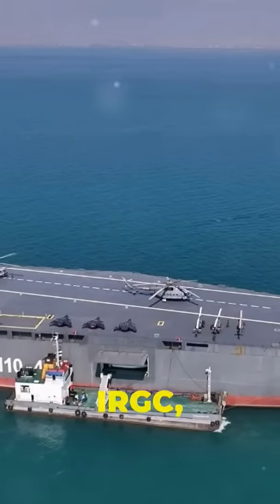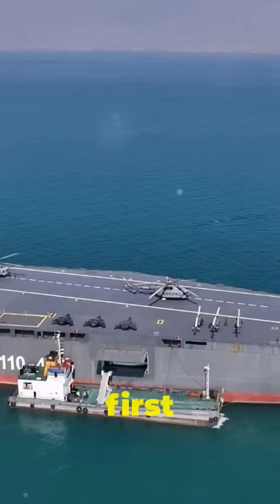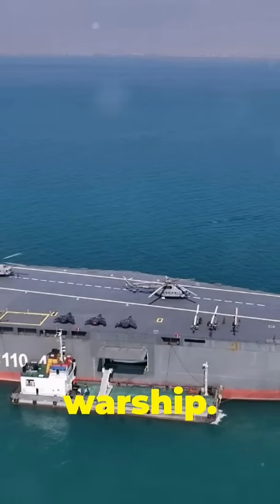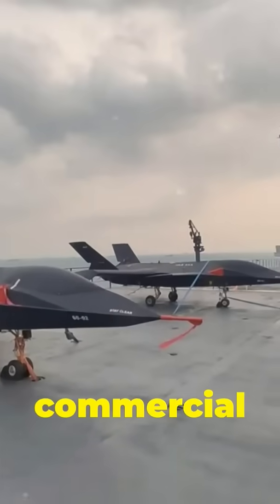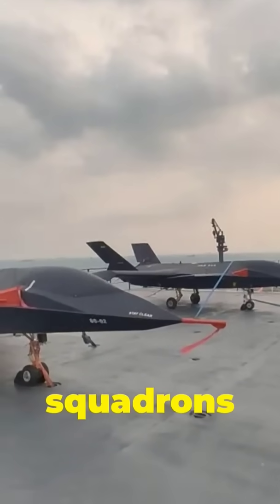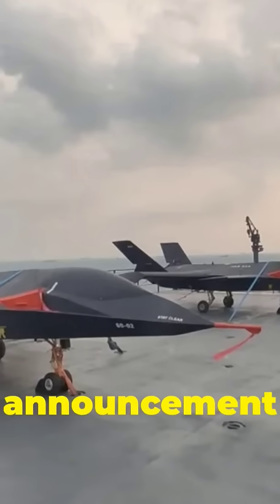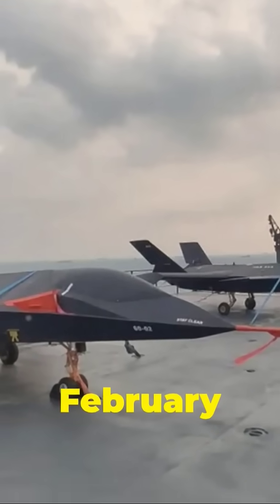Iran's New Drone Carrier Warship: Shahid Bagheri Unveiled!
Discover the groundbreaking capabilities of the IRGC's first drone carrier warship, the Shahid Bagheri, a marvel of military engineering. This modified commercial vessel boasts a 180-meter flight deck and can operate in rough seas for up to a year without refueling. With an operational range of 22,000 nautical miles and a max speed of 22 knots, it’s designed to deploy multiple squadrons of drones, helicopters, and UAVs. Learn about its comprehensive combat features, including air defense systems, cruise missiles, and electronic warfare capabilities. Also, explore the ship's advanced medical facilities and recreational areas. Enhance your understanding of Iran's strategic military advancements.